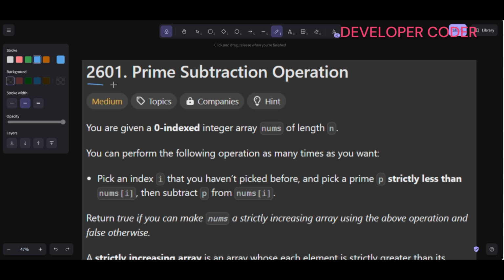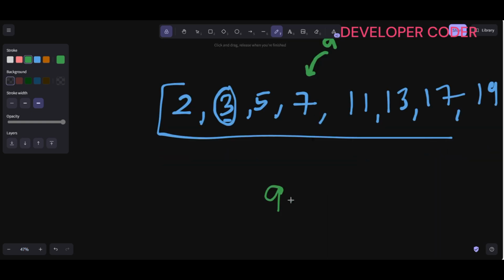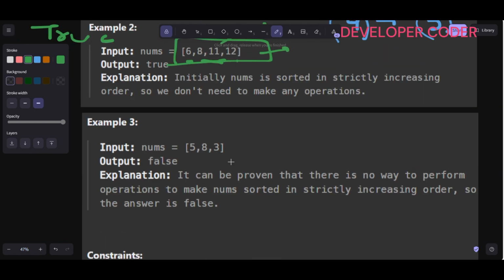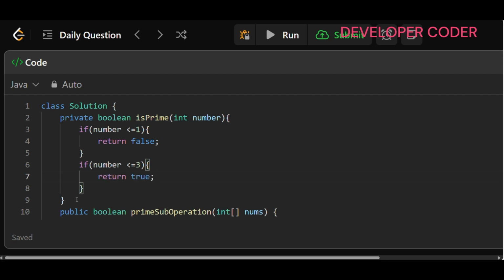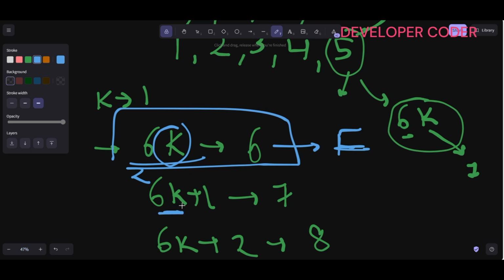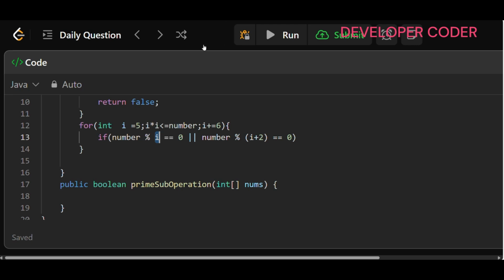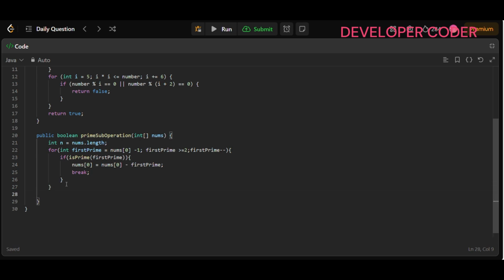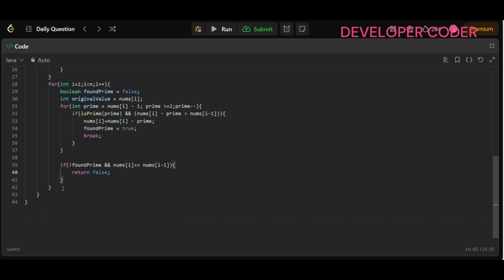Prime Subtraction Operation | Leetcode 2601 | Java Code | Developer Coder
Welcome to Developer Coder! 🚀 In today’s video, we dive into solving the Prime Subtraction Operation problem on LeetCode (Problem 2601) using Java! If you're preparing for coding interviews or just enhancing your algorithmic skills, this is a fantastic challenge that explores prime operations in arrays. We’ll break down the solution, discuss time complexities, and provide insights into how prime numbers can be leveraged in competitive programming.

This video is especially valuable if you’re targeting top tech company interviews where understanding optimization techniques for prime operations is crucial. Whether you're a beginner or an experienced coder, this tutorial is designed to give you a clear and structured approach to mastering this problem.

🛠 Key Topics Covered:

Prime Subtraction Operations in Arrays
Algorithm Design & Optimization Techniques
Java Code Walkthrough for Prime Operations
Performance Analysis and Edge Cases
Join us as we solve this problem step-by-step, giving you the tools and techniques needed to tackle similar algorithmic challenges! 👍

Prime Subtraction Operation LeetCode
LeetCode 2601 Prime Subtraction
Prime Subtraction LeetCode Java
Java Prime Subtraction Operation
Prime Subtraction problem LeetCode
How to solve Prime Subtraction LeetCode
LeetCode Prime Subtraction Java solution
Prime Operation LeetCode problem
LeetCode 2601 solution in Java
Prime Subtraction Operation Java tutorial
LeetCode Prime Operation tutorial
Java code for Prime Subtraction
LeetCode Java solutions for Prime
Prime Operation coding challenge
How to code Prime Subtraction Java
Prime Operations in arrays Java
LeetCode problem 2601 Java code
Prime numbers subtraction LeetCode
Java LeetCode tutorial for primes
Prime subtraction code in Java
Prime operations LeetCode explained
Coding Prime Subtraction Operation
How to solve 2601 LeetCode Java
Prime subtraction interview question
LeetCode solution Prime Subtraction
LeetCode Java problem 2601 solution
Prime subtraction coding problem
Coding challenge with prime subtraction
Algorithm for Prime Subtraction LeetCode
LeetCode array problem with primes
Step-by-step LeetCode Prime solution
How to use primes in LeetCode problems
LeetCode arrays and primes solution
Prime subtraction array LeetCode Java
Java interview question on primes
Prime subtraction array coding solution
LeetCode 2601 with prime numbers
Understanding Prime subtraction Java
Interview prep Prime subtraction
2601 problem Java coding solution
Prime subtraction LeetCode walkthrough
LeetCode 2601 code tutorial Java
Prime array operation coding Java
Coding interview Prime LeetCode
Prime operations in coding interviews
Java LeetCode array subtraction
How to subtract primes in Java arrays
LeetCode tutorial for Prime 2601
Prime subtraction coding practice
LeetCode problem 2601 explained
Java algorithm for Prime subtraction
Developer Coder Prime subtraction
LeetCode Java coding 2601
Problem-solving LeetCode primes
Using primes in array coding Java
Algorithm walkthrough Prime subtraction
Prime operations LeetCode Java
Java code tutorial for LeetCode 2601
Prime subtraction algorithm in Java
Java coding tips for LeetCode 2601
Advanced prime subtraction Java
Prime subtraction in array coding
Java practice LeetCode Prime 2601
Prime numbers in coding arrays
How to subtract with primes LeetCode
Java solutions for LeetCode primes
Prime subtraction explained LeetCode
LeetCode arrays with prime solutions
Developer Coder LeetCode tutorial
LeetCode Java problem-solving tutorial
Java LeetCode challenge with primes
Coding tutorial for prime subtraction
Prime coding problem LeetCode Java